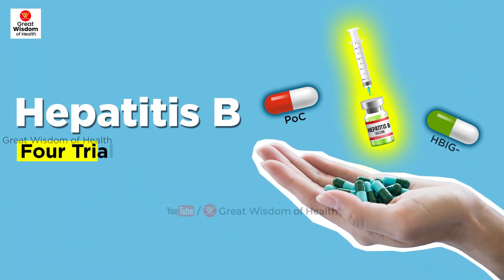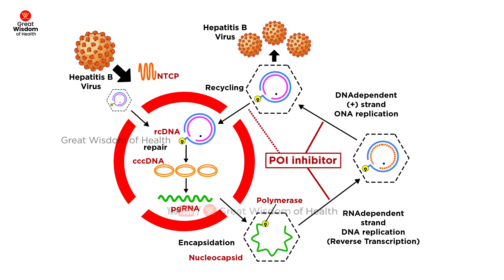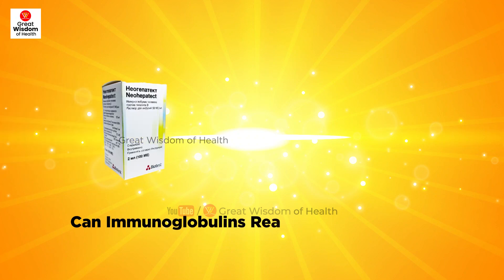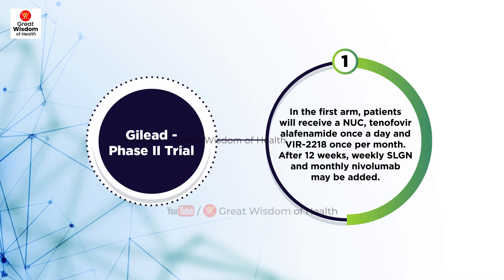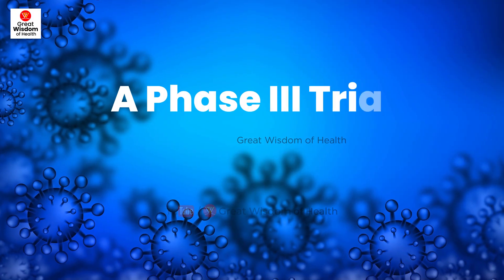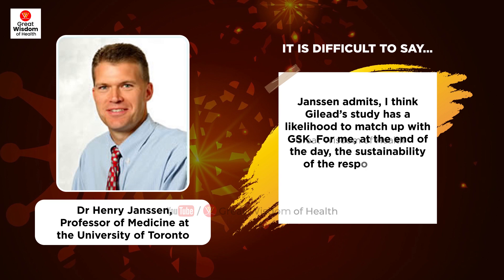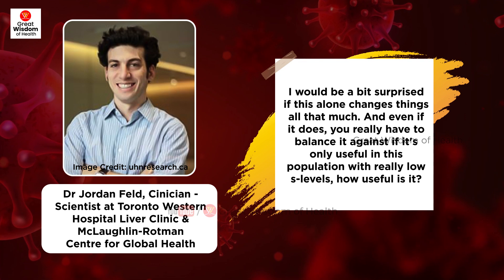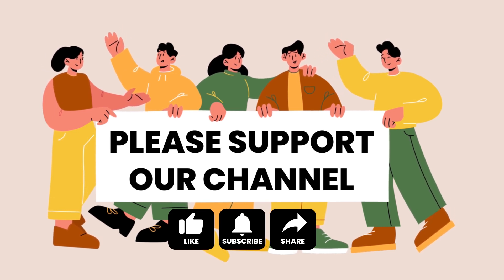Hepatitis B Four Trials Medication may come in 12 months | Hepatitis B Medicine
About this video:
These trials are for functional cure for hepatitis b medicine, what treatment methods are researchers using? Are any trials close to finding one? In the trusted sources found, there are hepatitis b  four trials medication may come in 12 months. Let’s know those medications are one by one.